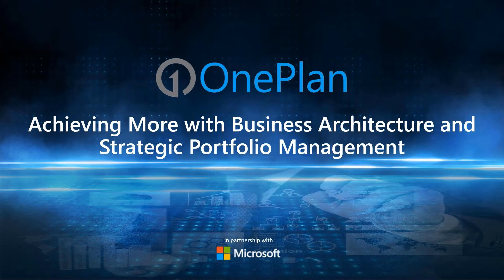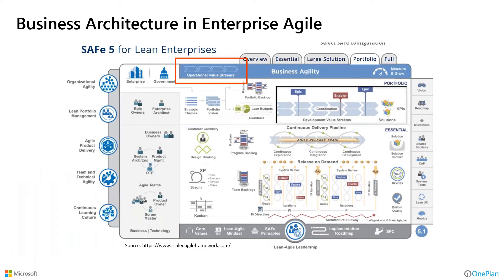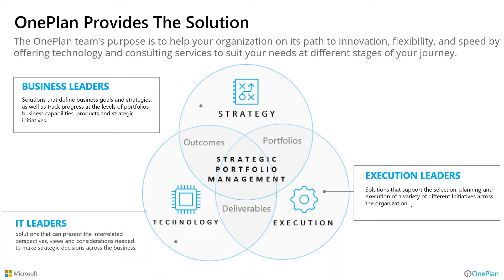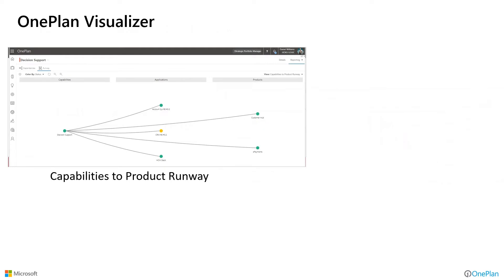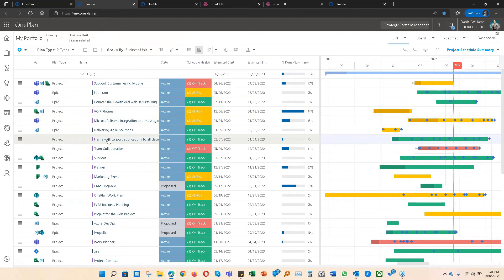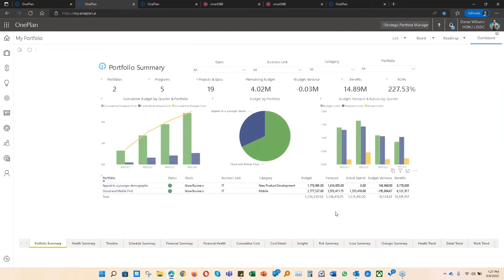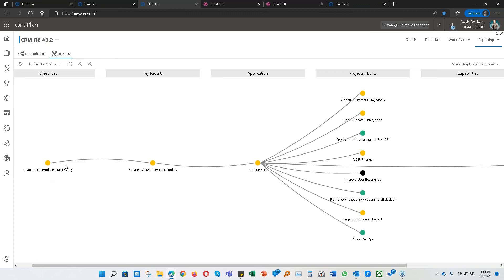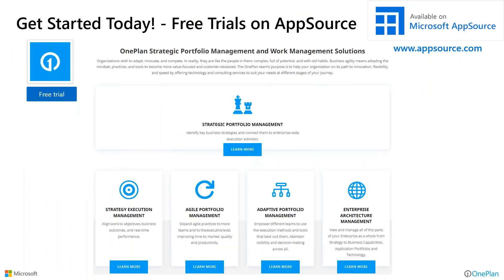Achieving More with Business Architecture and Strategic Portfolio Management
Whether you know it or not, your organization is currently part of an agile enterprise initiative. As your digital transformation increases agile work patterns, your ability to deliver customer value around your organizational and development value streams will define your success in the future. Strategic Portfolio Management and Program Planning depend on a clear definition of your development value streams that support the organizational value streams of your business.

In this webinar, we will cover the key underpinnings of identifying your organizational value streams as a way of defining your development value streams. We will show the benefits of defining your organizational value streams in the context of business architecture. Next, we will cover the need to organize your development value streams for Strategic Portfolio Management adoption. As part of the webinar, we will go into the relationship between Business Architecture and Strategic Portfolio Management to achieve success with your enterprise agile transformation.

Topics covered will include, among others:

Business Architecture and the Strategic Portfolio Management
Strategic Portfolio Management and Strategy Realization
Strategic Portfolio Management and Value Stream Funding
Strategy Realization with Business Architecture and Adaptive Portfolio Management